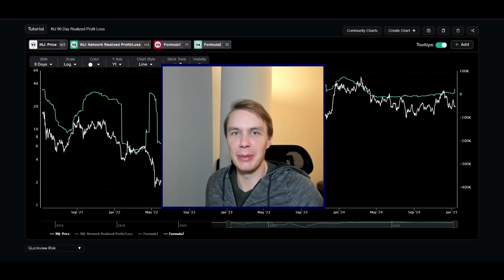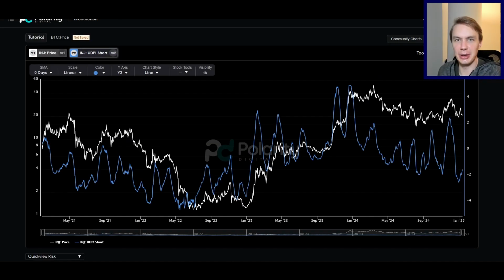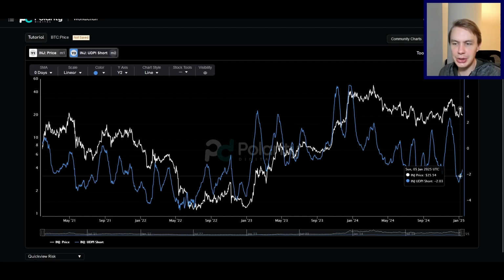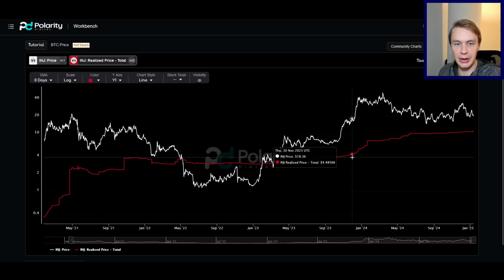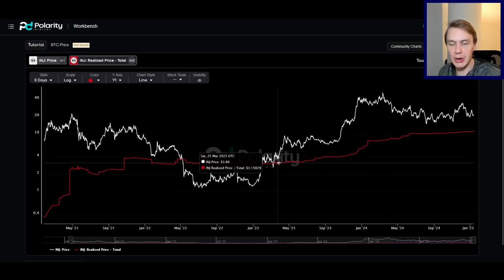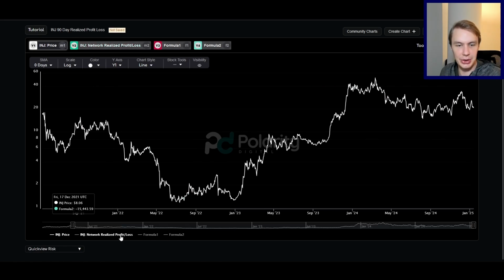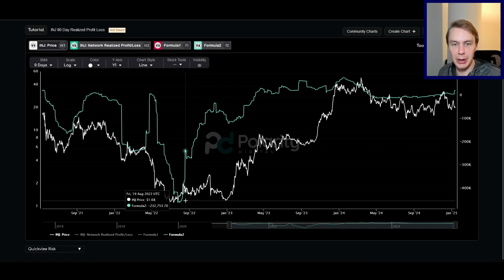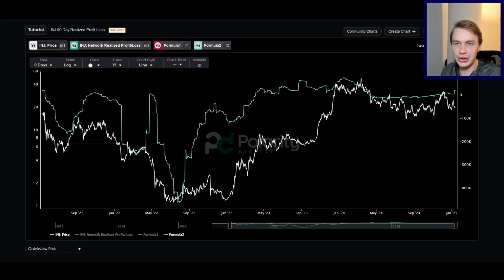Is Injective (INJ) Nearing a BREAKOUT? Here's What Our Models and On-Chain Data Are Telling Us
Is INJ setting a new base and nearing a breakout? Let's look at the data!